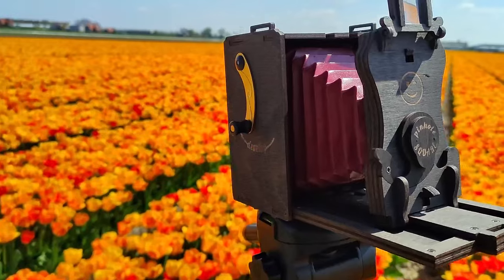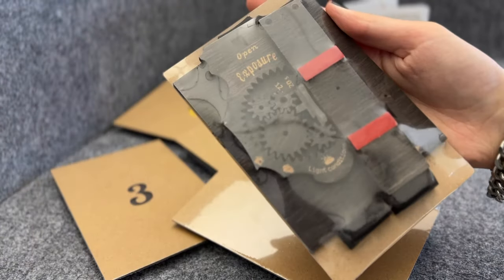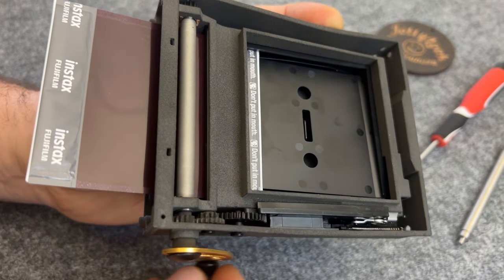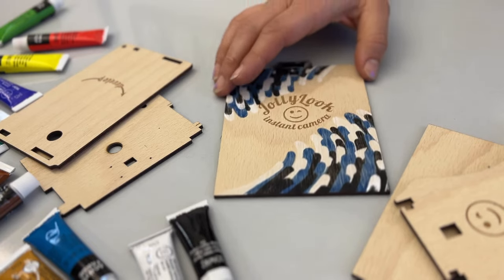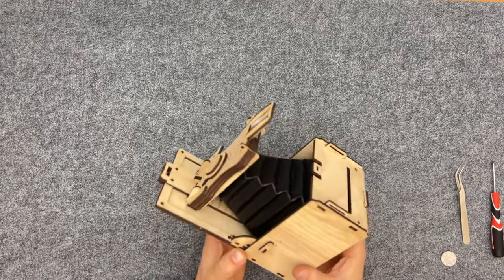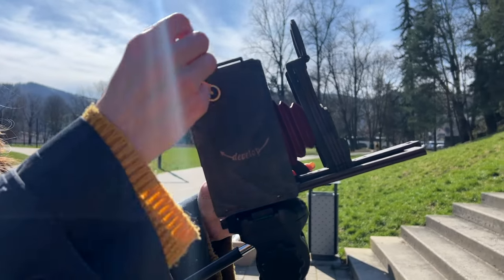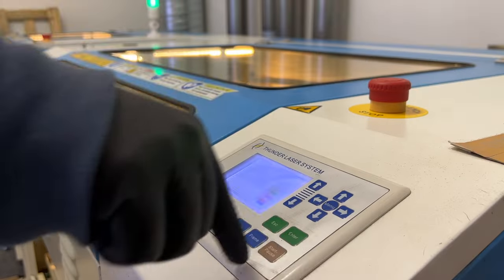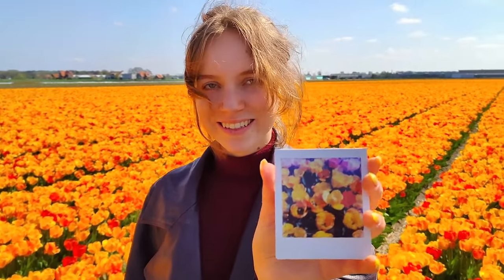Jollylook Pinhole SQUARE - The Instant Film Camera DIY Kit!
It’s a functional camera. It’s a project. It’s a puzzle. It’s a model all in one.

Journey into the world of pinhole photography: Build, understand, and use your vintage square format instant film camera with bellows!